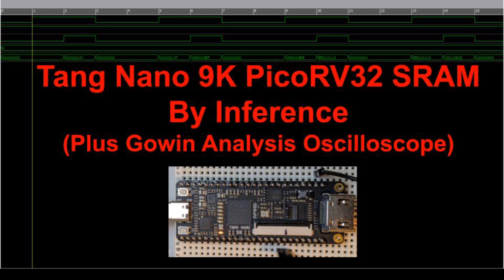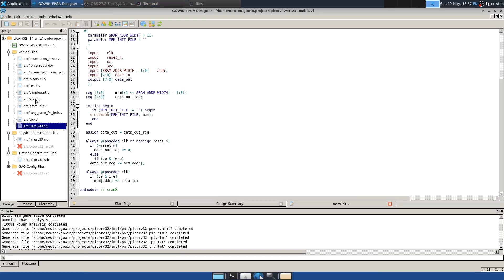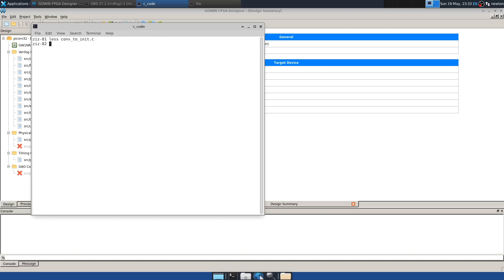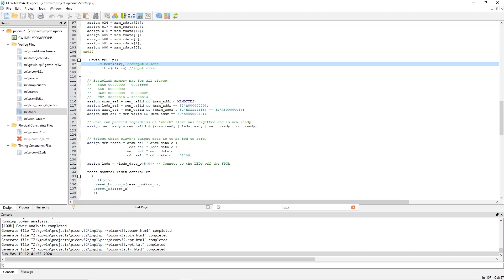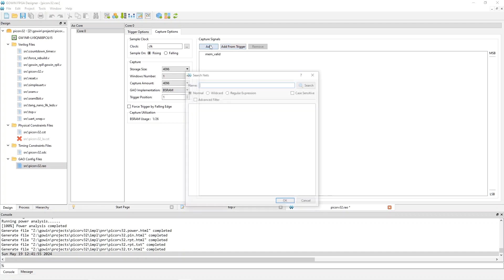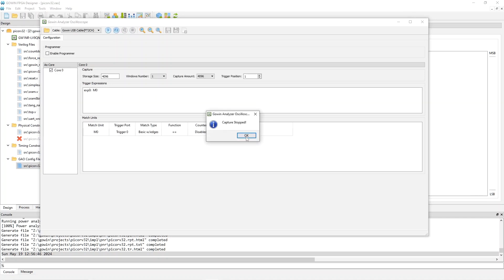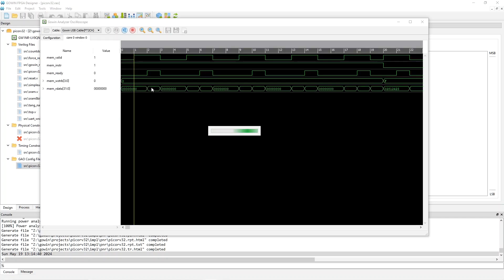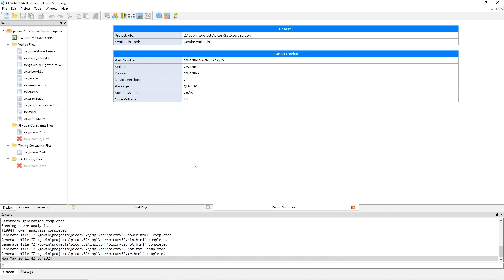Tango Nano 9K PicoRV32 SoC: More Flexible SRAM from Verilog Inference (And Gowan Scope Demo)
This video updates my previous video on a mini-SoC for the Tang Nano 9K built using the PicoRV32 core.  Now the SRAM is created by inference, and its size can be changed easily.  In addition, it shows the Gowan Analysis Oscilloscope (GAO) working with this project.

Chapters
0:00 Intro
0:33 sram8bit.v
1:43 sram.v
2:05 top.v
2:45 Software
4:07 GAO and clocks
4:59 GAO config
7:42 GAO fail
8:25 GAO success
10:59 git

cd picorv32
git checkout -b infer_sram remotes/origin/infer_sram

But also consider for a later and better maintained version of the Mini-SoC with features described in later videos.